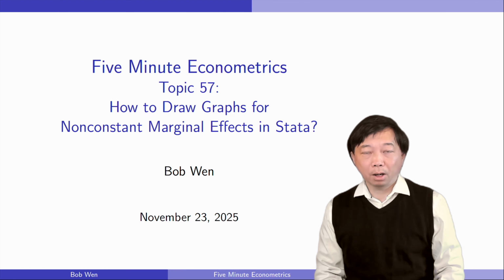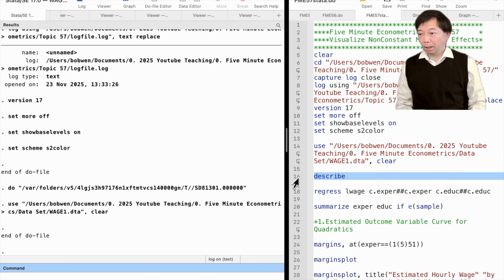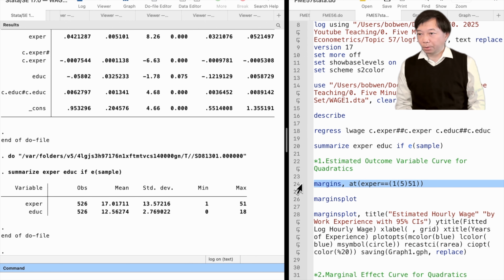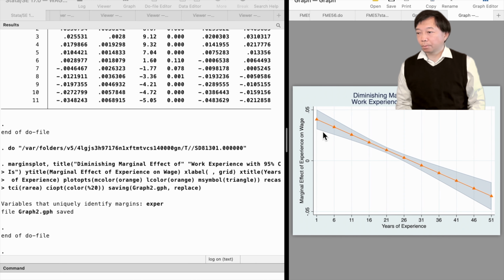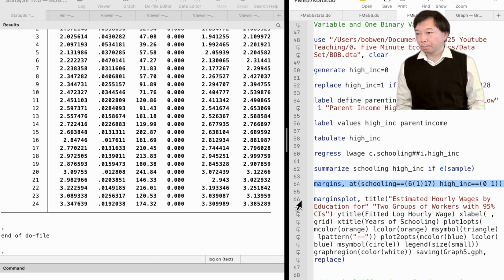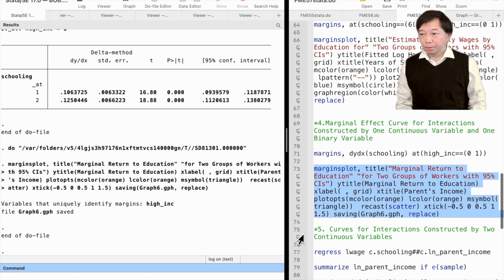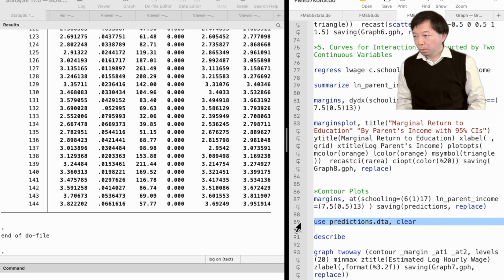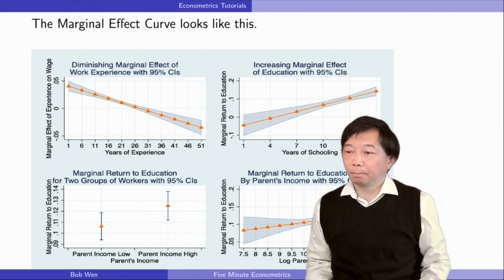How to Draw Estimated Outcome Curves and Marginal Effect Curves in Stata? | Topic 57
02:58 Visualize Nonlinear Estimated Outcome Curves for Quadratics
04:56 Visualize Nonconstant Marginal Effects for Quadratics
06:46 Visualize Nonlinear Estimated Outcome Curves for Interactions
08:36 Visualize Nonconstant Marginal Effects for Interactions
09:40 Visualize Interaction Effects Constructed by Two Continuous Variables

Topic 57: How to Draw Estimated Outcome Curves and Marginal Effect Curves in Stata?

Today, we will explore how to draw fitted curves when the regression model contains a quadratic term or an interaction term. In these cases, the relationship between the explanatory variable and the outcome variable is not linear. The fitted curves may bend downward or upward. In other words, the marginal effect of x on y is nonconstant. It changes with x. A graph is usually a good way to show this relationship clearly.

1. Solutions to Microeconomics Theory and Applications with Calculus 5th Edition,
2. Solutions to Introductory Econometrics A Modern Approach 7th Edition,
3. Introductory Stata (2022), and
4. Introductory Microeconomics (2022).